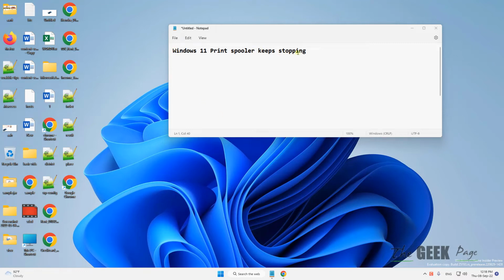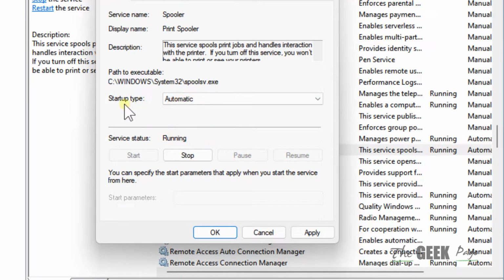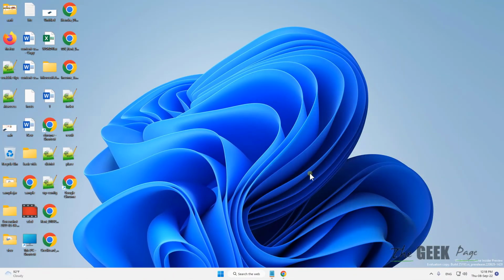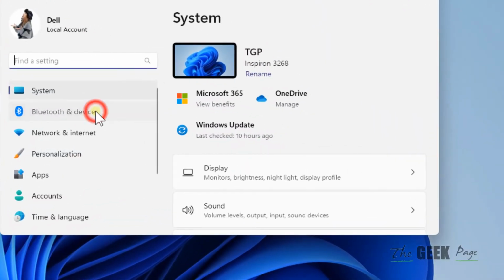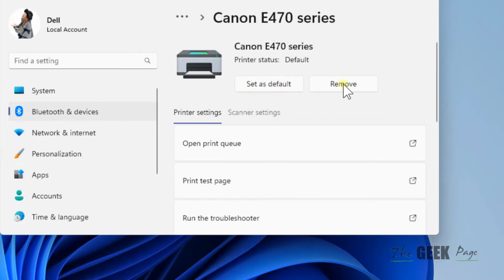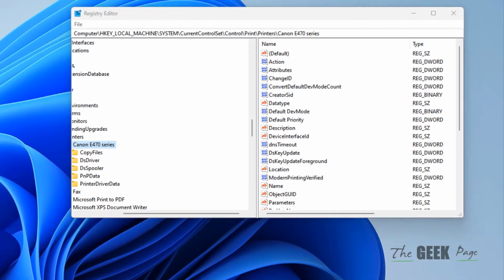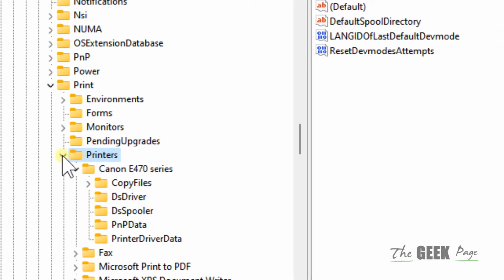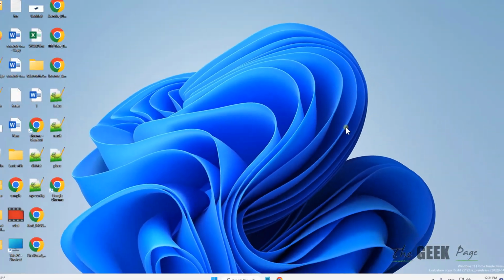Windows 11 Print spooler keeps stopping Fix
Windows 11 Print spooler keeps stopping Solved

HKEY_LOCAL_MACHINE\SYSTEM\CurrentControlSet\Control\Print\Printers